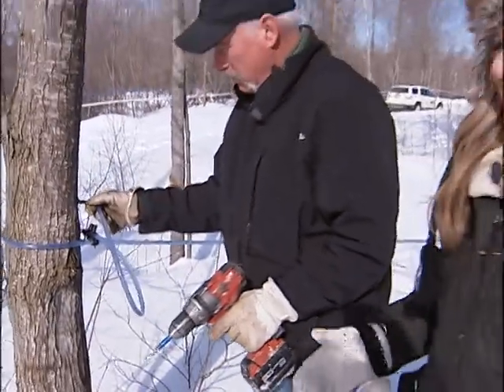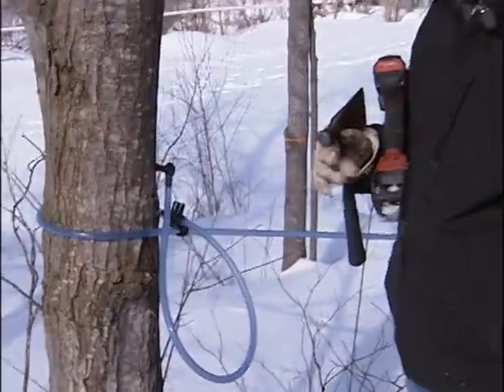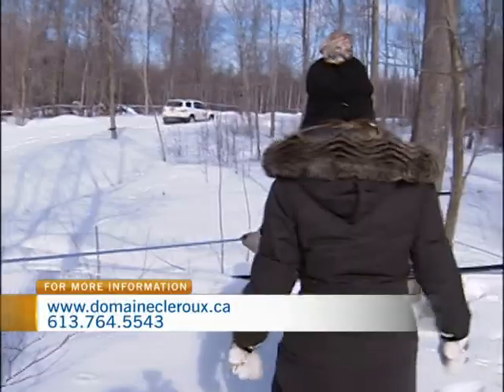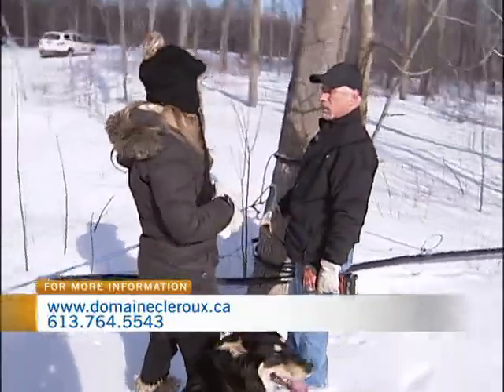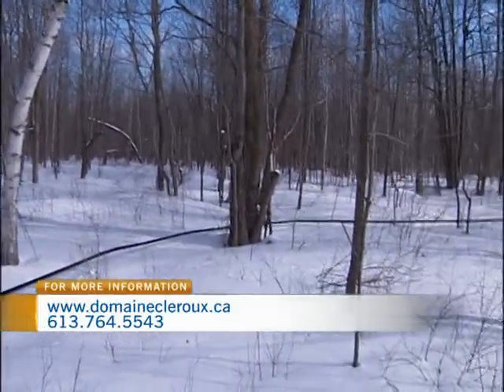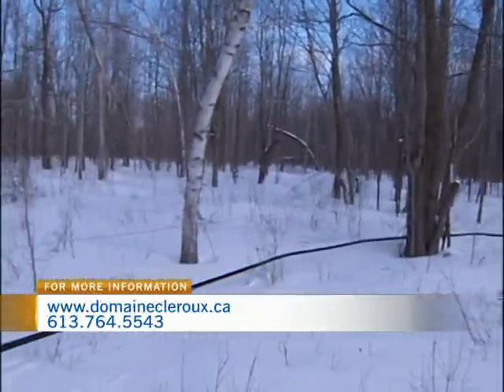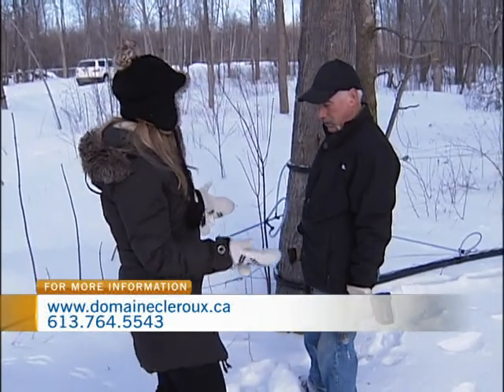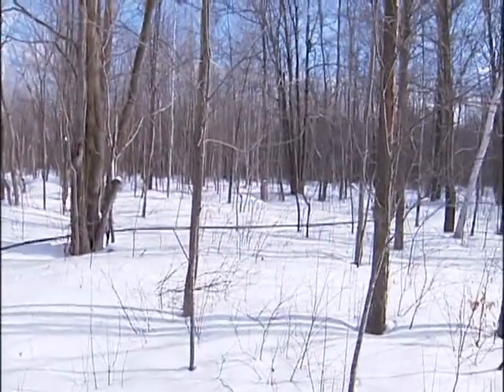Domain Cleroux Maple Orchard 1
CTV Morning Live's Melissa Lamb checks out Domain Cleroux Maple Orchard in Casselman.